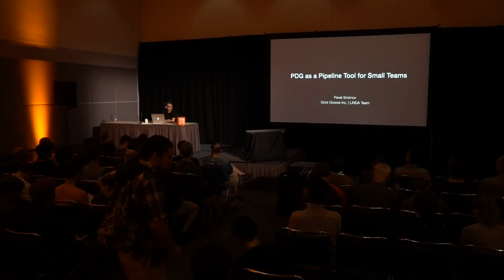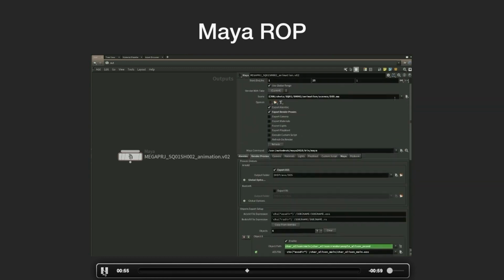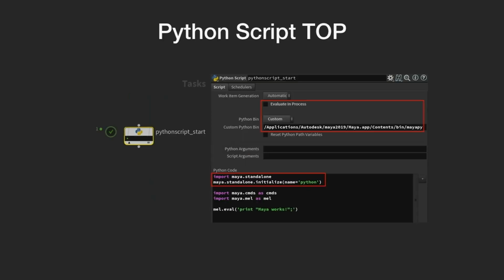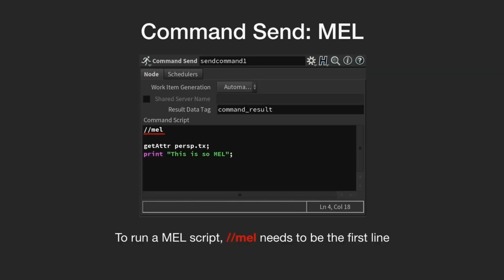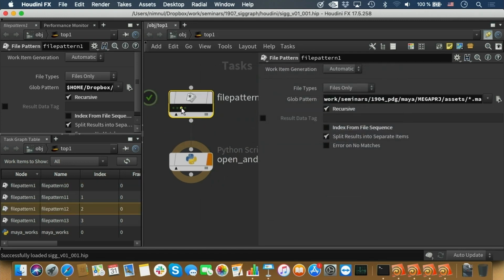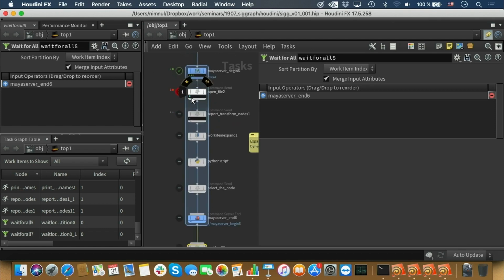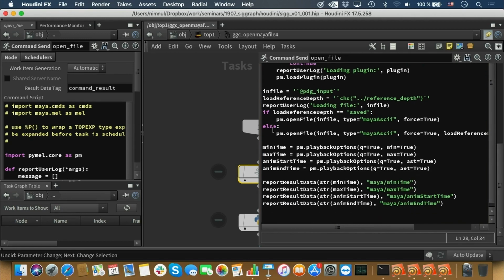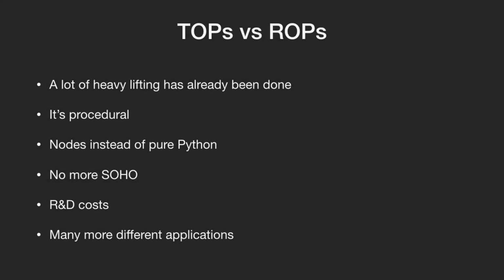PDG as a Pipeline Tool for Small Teams | Pavel Smirnov | SIGGRAPH 2019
This talk is about how a small team could leverage PDG with mixed Maya-Houdini pipeline. We will examine a ROP-based pipeline Griot Groove has been using to get data in and out of Maya, and how the same goals could be easily achieved with PDG.

Pavel Smirnov is a Houdini artist and educator based in Tokyo with twelve years of experience. He started his career in Moscow, Russia as a Renderman lighting TD working on commercials and feature films. After moving to Japan in 2011, he created and leads a team of Houdini artists, while developing pipeline tools at Griot Groove, a Tokyo-based VFX studio. In 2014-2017 he taught a Houdini course at Digital Hollywood Tokyo School.